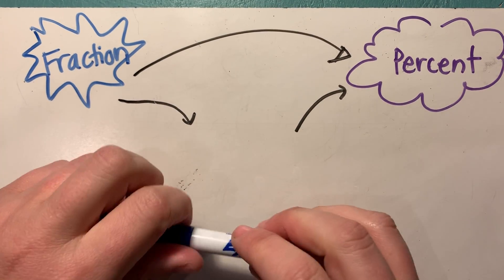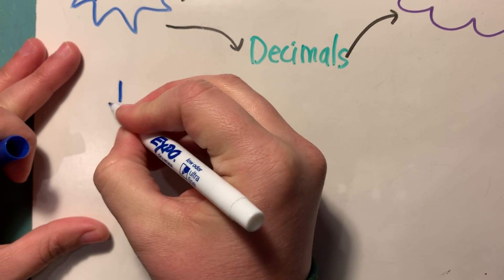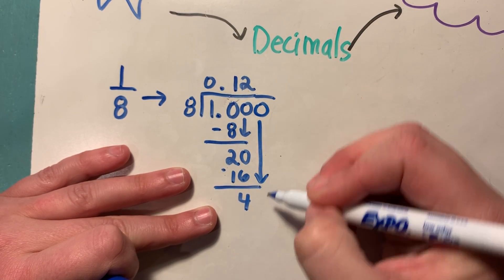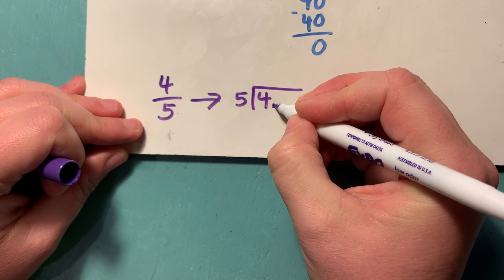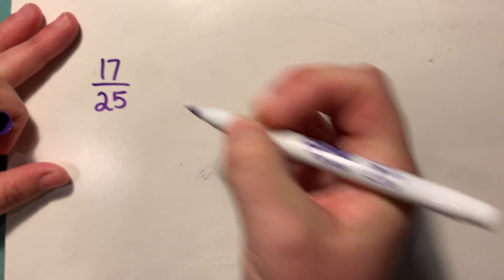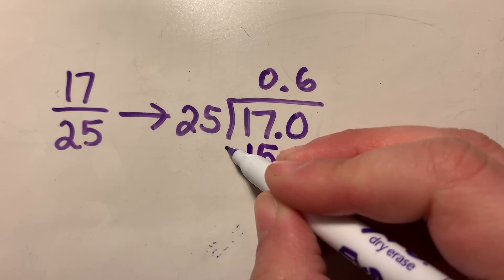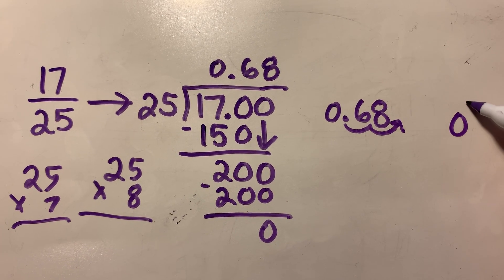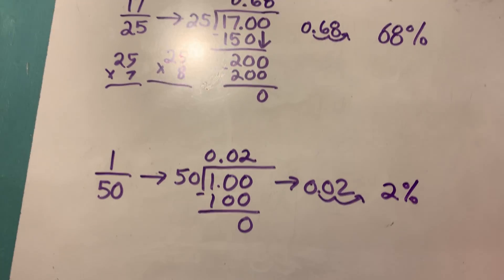MATH 6: Converting Fractions into Percents